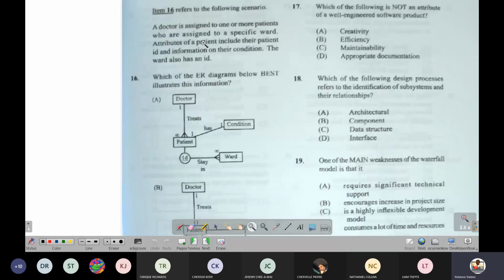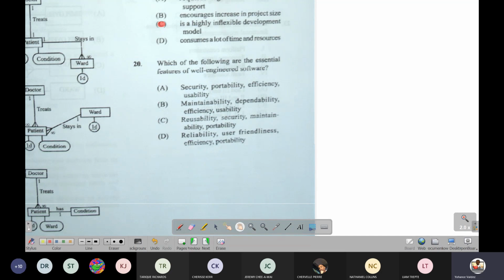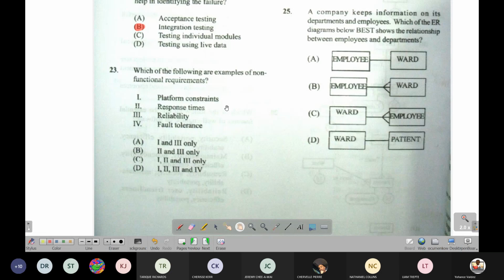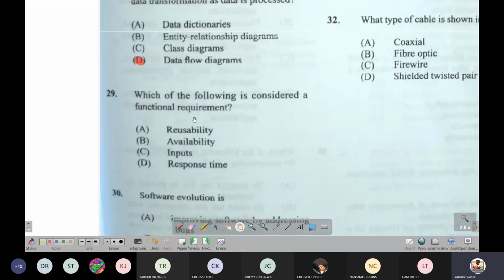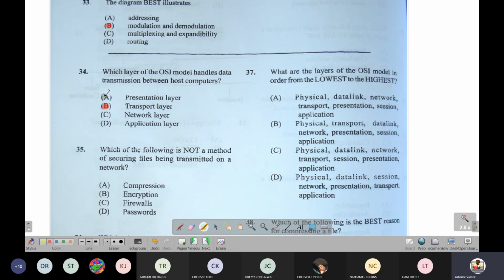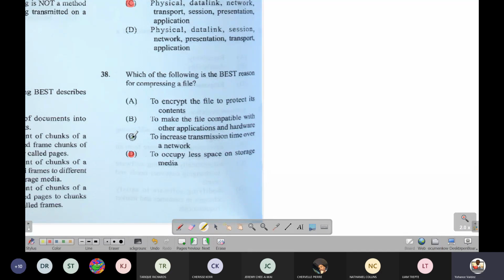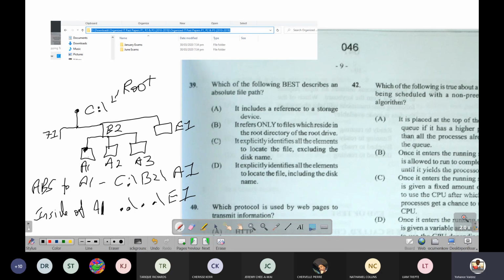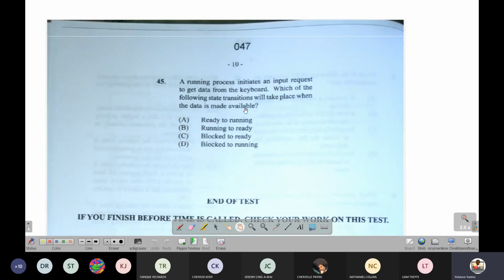Computer Science Unit 2 Batch 1 MCQ 2021-04-14 Part 2